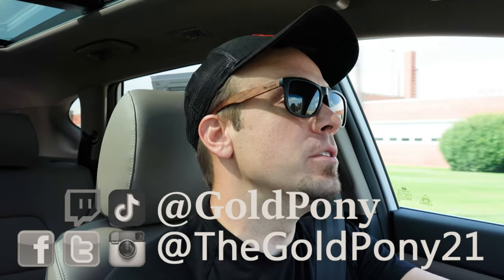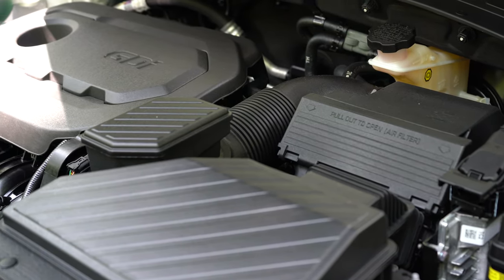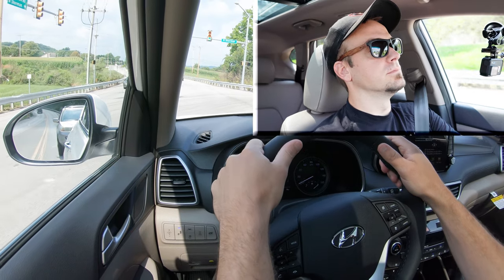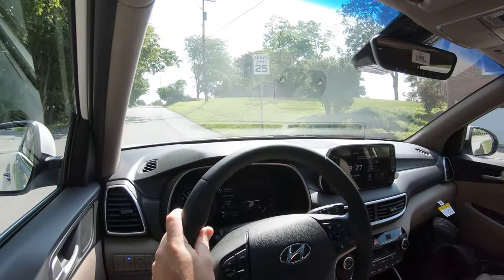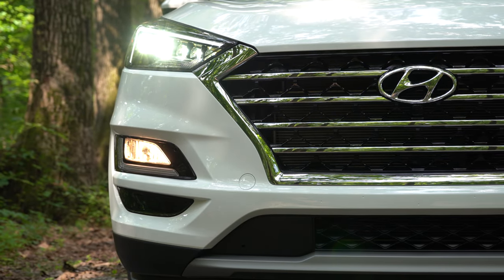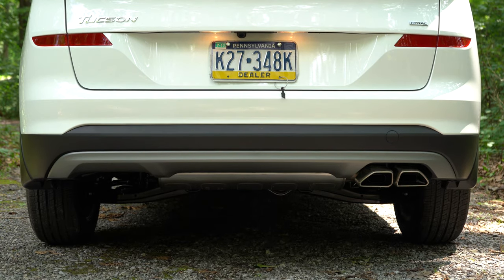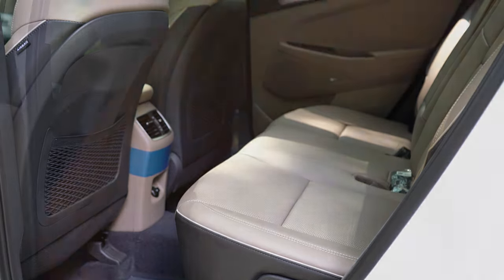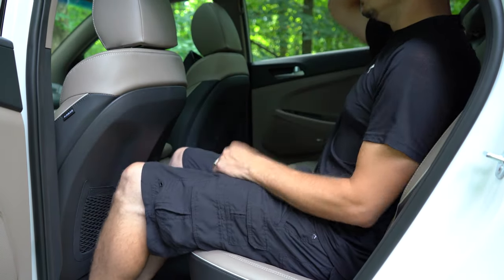2021 Hyundai Tucson Review | Buy Now or Wait for 2022 Hyundai Tucson?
In this video I'll go for a test drive & completely review the NEW 2021 Hyundai Tucson! I'll test out acceleration, braking, steering feel, cargo space, rear legroom, sound system, exhaust clip & much more!

Big thanks to Jack Giambalvo Hyundai In York, PA for allowing me to check out the NEW 2021 Hyundai Tucson! For more information on their inventory please feel free to visit their website below.